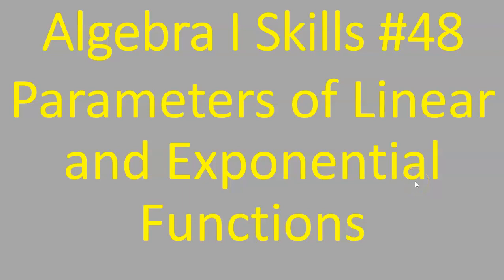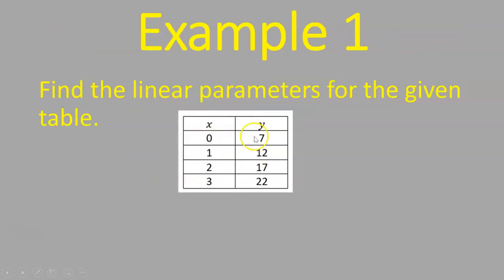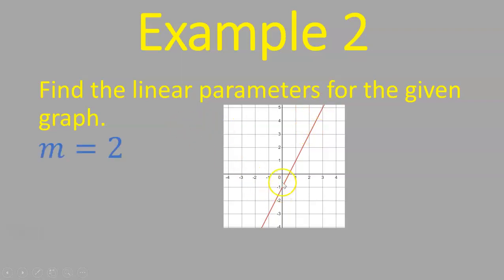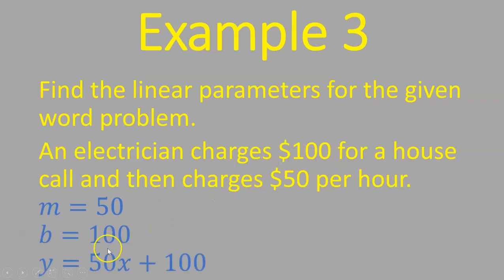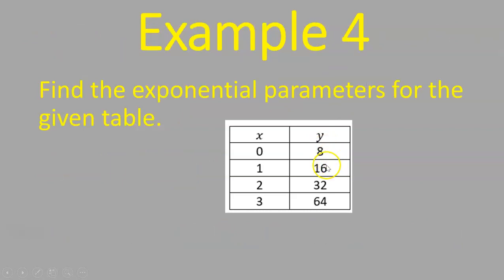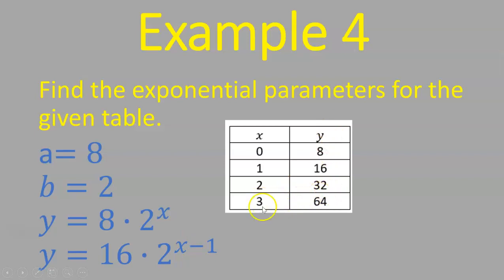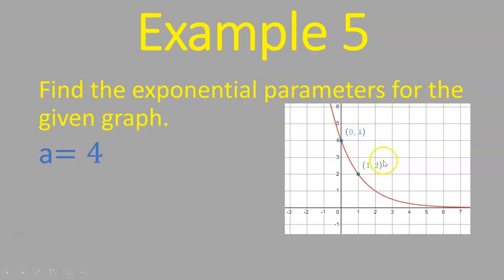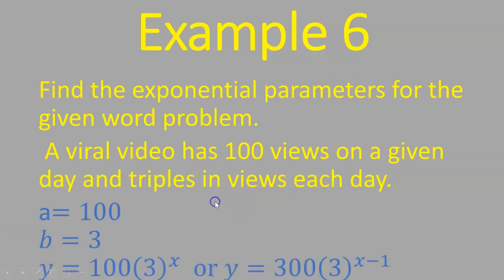Algebra I Skills #48: Linear and Exponential Parameters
Use with Standard F.LE.5